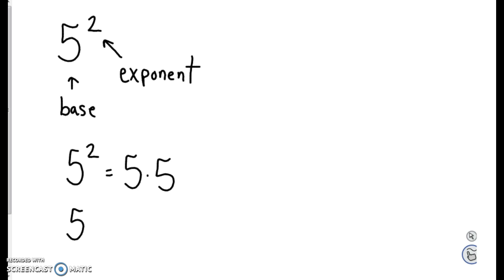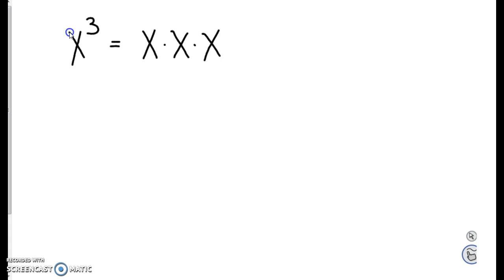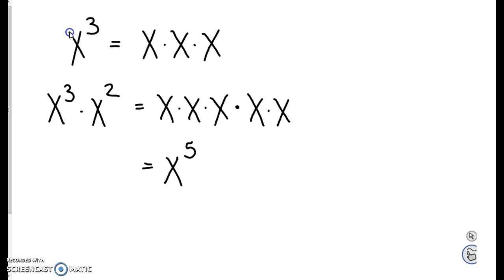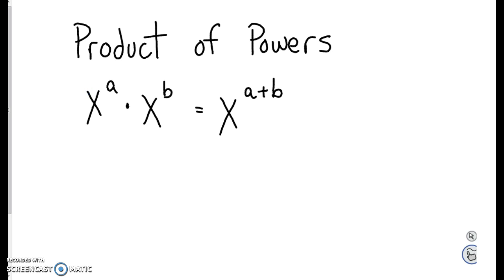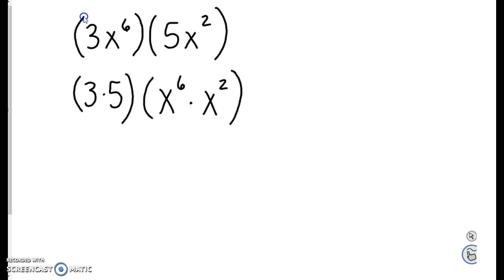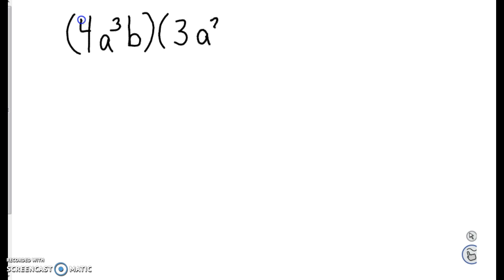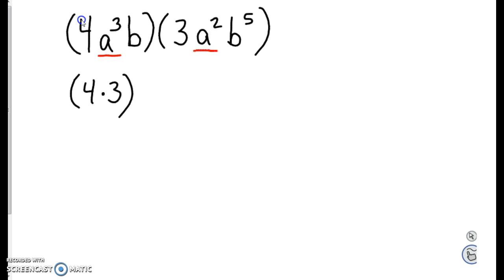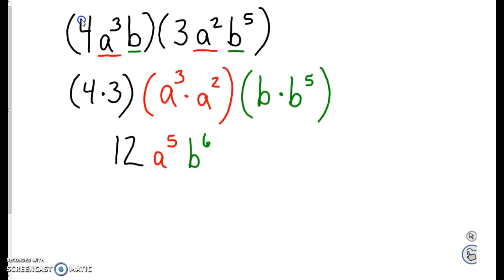product rule examples